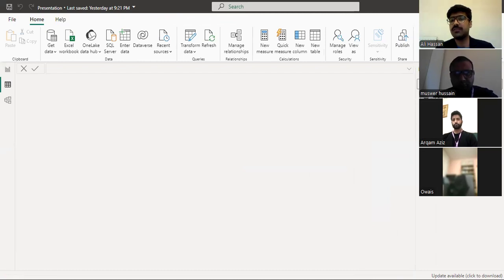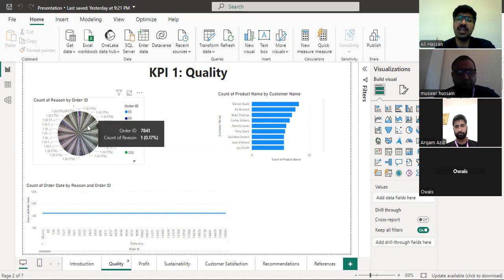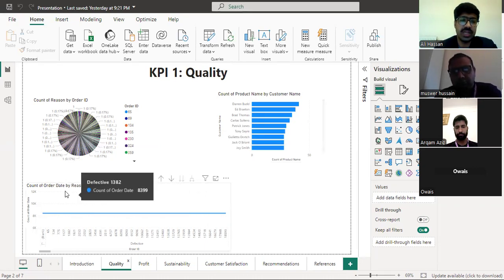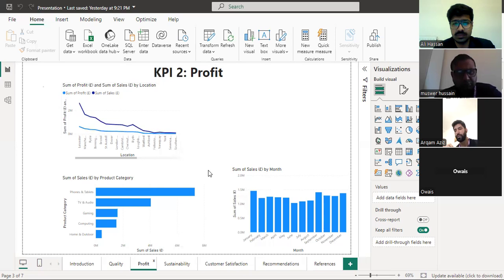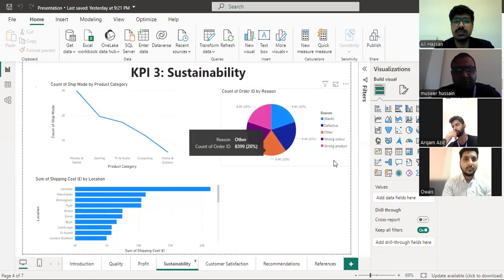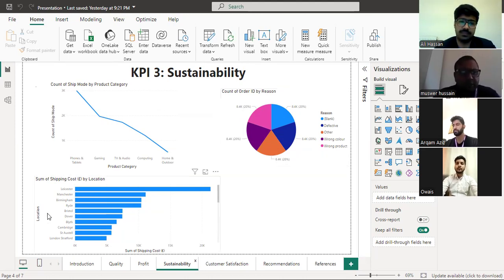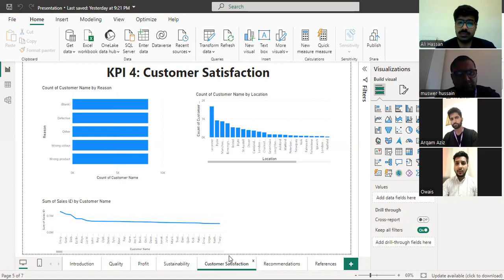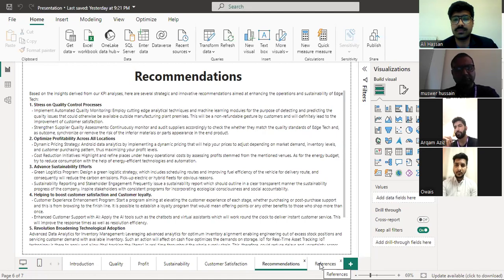Driving Excellence and Sustainability at Edge Tech; Power BI dashboard.